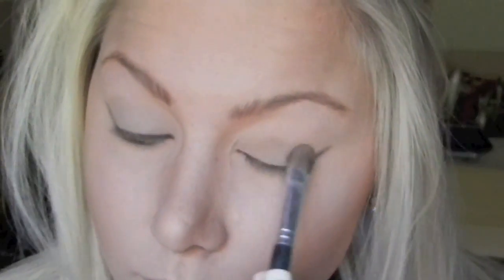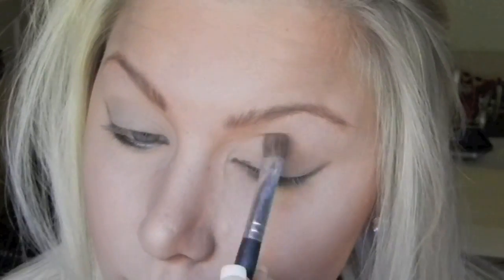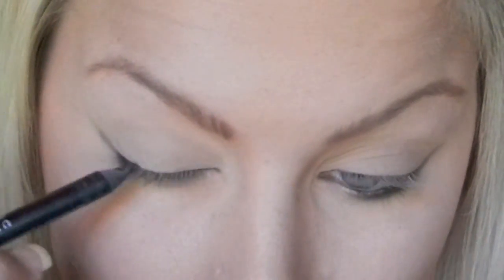simple & sultry, black brown & gold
GO SIGMA !

remember to change the quality to HD 720 when you watch, to change the quality look on the icon on the bottom right side to watch this video in HD !!

the things i used include...
pencil - zero from urban decay
buck eye shadow on the lid from urban decay
black and brown eye shadows from the sedona lace palette
atomic lash mascara from sephora
mac creme de nude lipstick
nars deep throat blush
revlon foundation
gold urban decay eye shadow from the naked palette

*these are all my own opinions, this product was not sent to me for free, none of these companies are paying me to advertise.

my facebook fan page, ''like''  it and you get updates about my channel, you can also see photos of tutorials, and my every day life !!!  : )

music credit - skrip